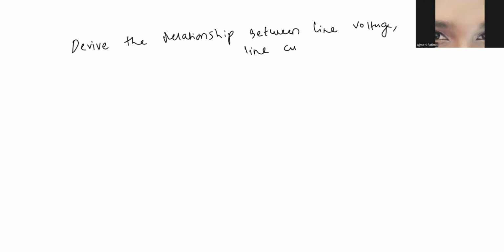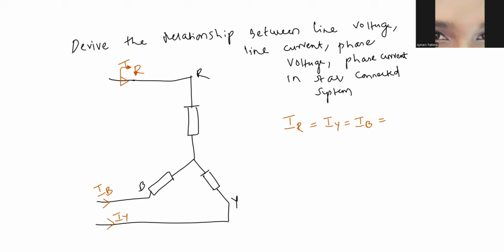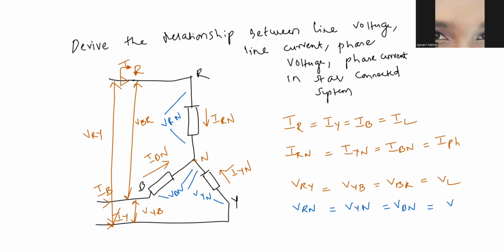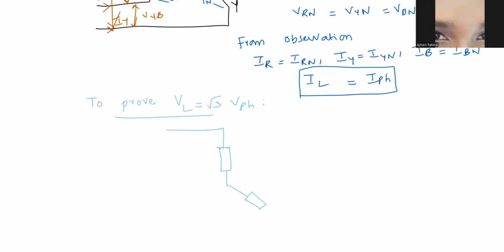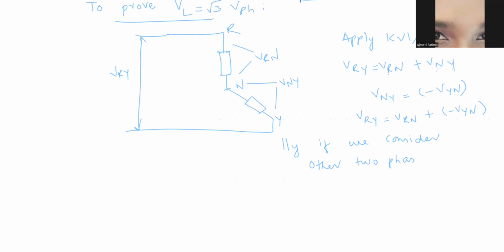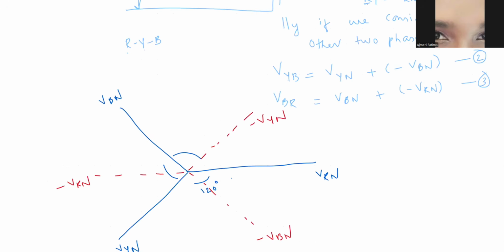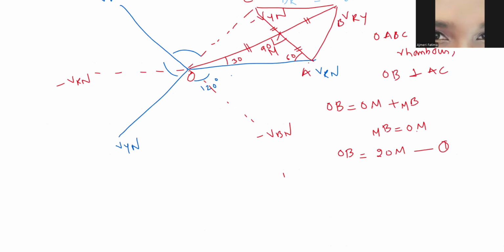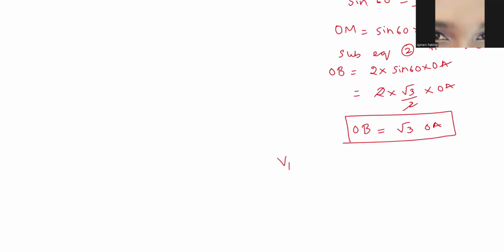Derive the relationship between line voltage,line current,phase voltage,in star connection